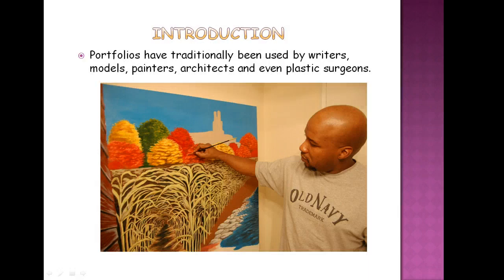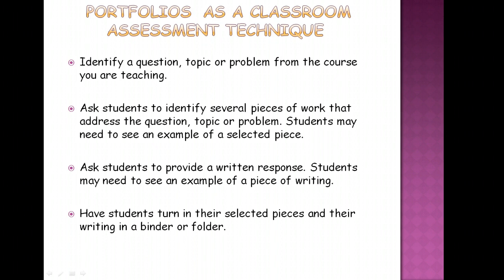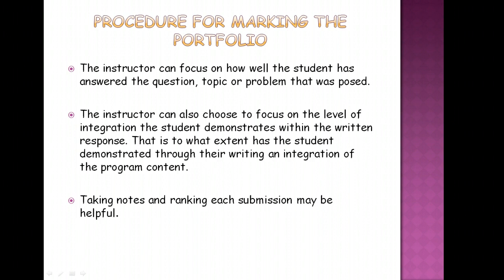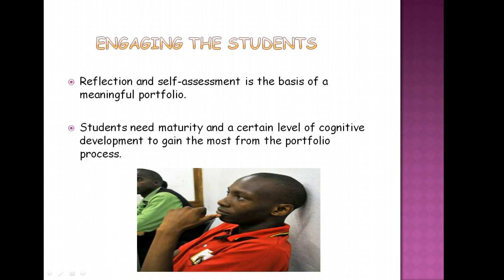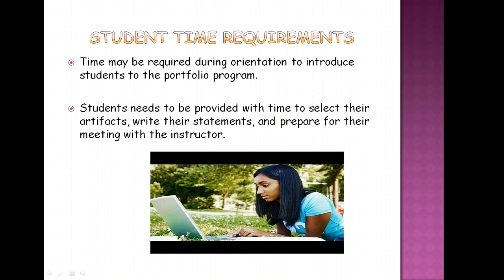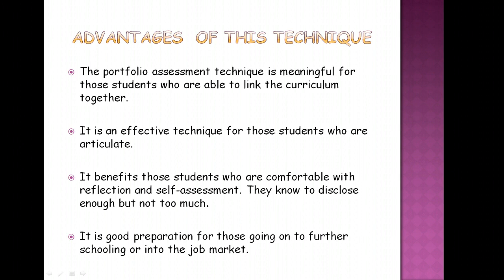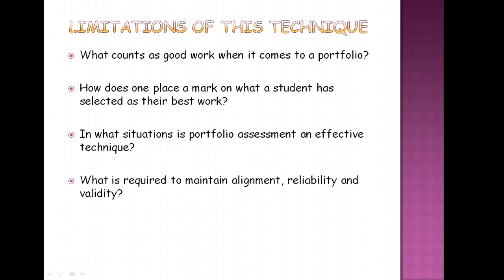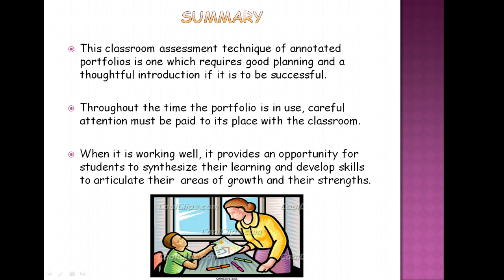Annotated Portfolios by Lisa Hansen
Annotated Portfolios for PIPD 3230